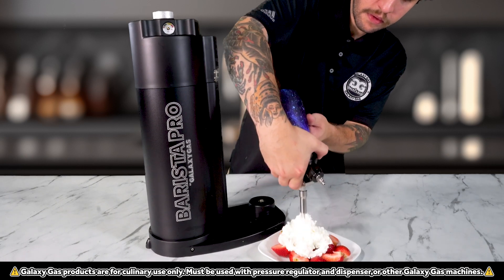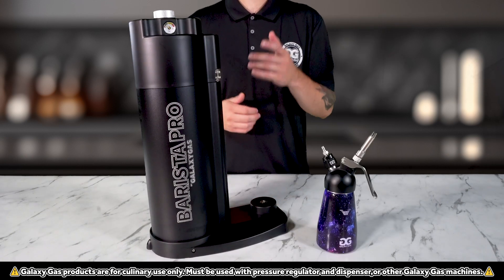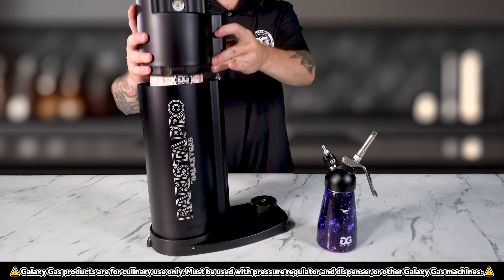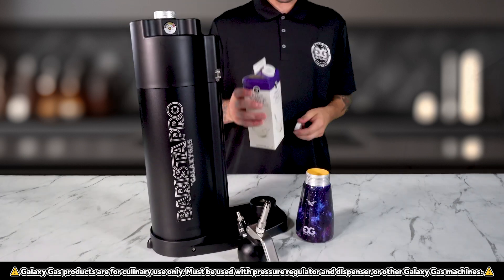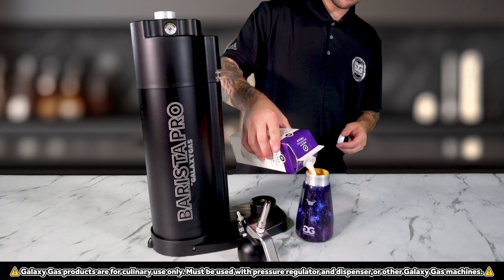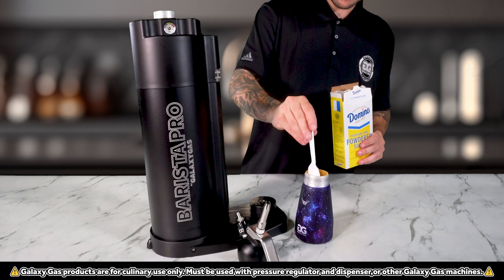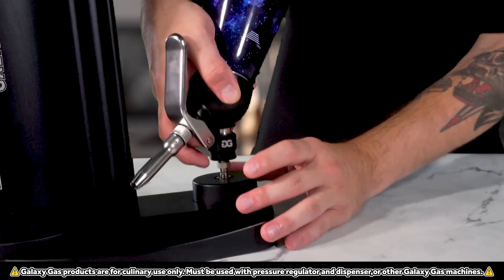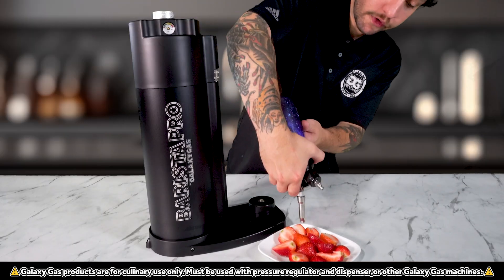Lemon Whipped Cream over Strawberries - The Barista Pro by Galaxy Gas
Welcome to the world of Galaxy Gas! Galaxy Gas has premium culinary tools. Galaxy Gas is dedicated to providing efficient and user-friendly products to create the best culinary experiences!